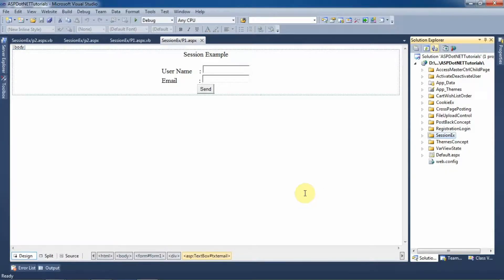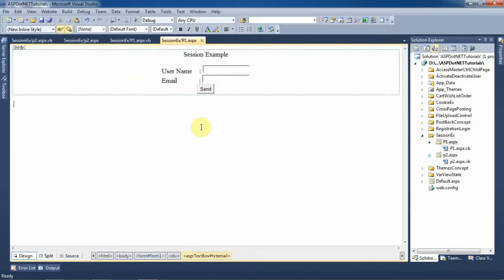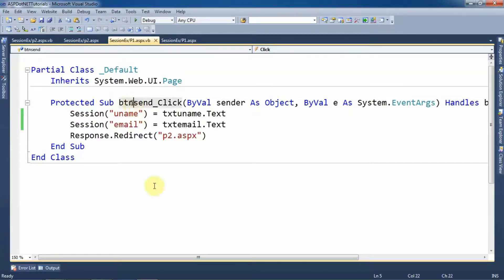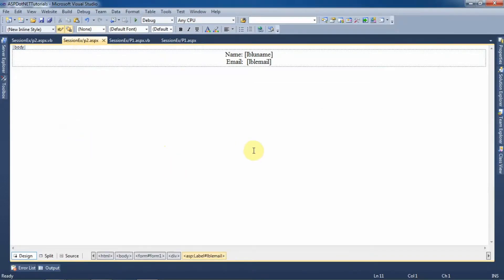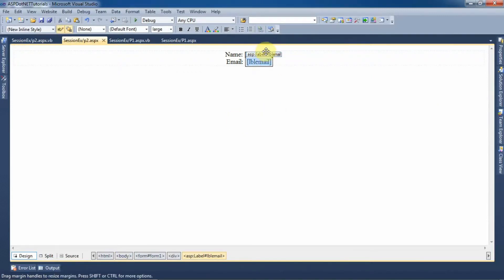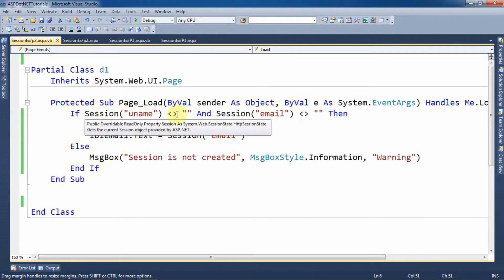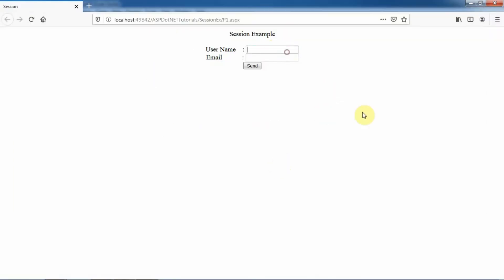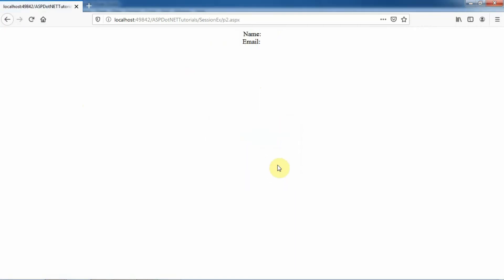ASP.NET Tutorials - Concept of Session (Server side State Management Technique) with an example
The tutorial demonstrate the concept of Session (Server side state management technique) with an example that allows user to maintain user specific information in the session; so that it can be retrieve as and when need. The example is demonstrated by storing username and email within the session on one page and the value is retrieved on another page. Likewise, at the time of session management during login with the website; we can maintain user information within the session. Example is implemented in ASP.NET with VB.